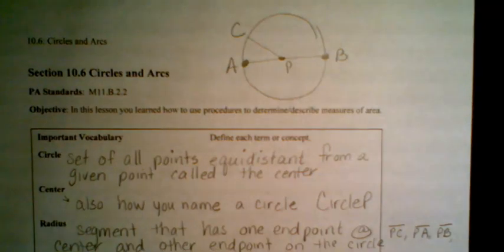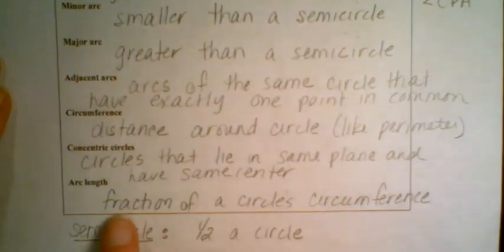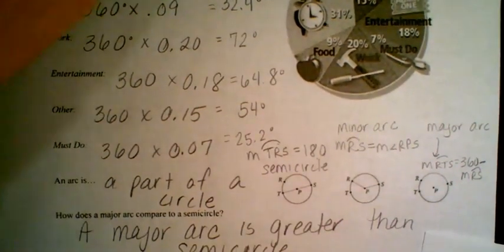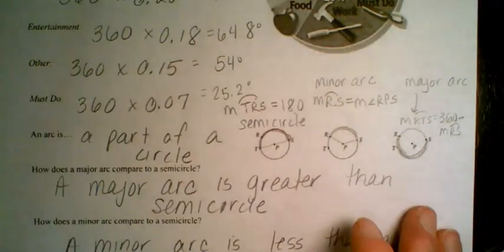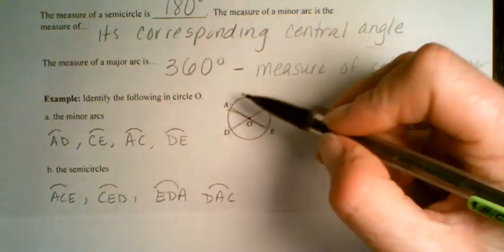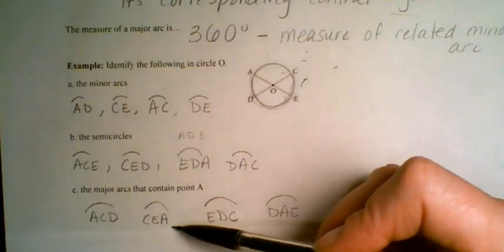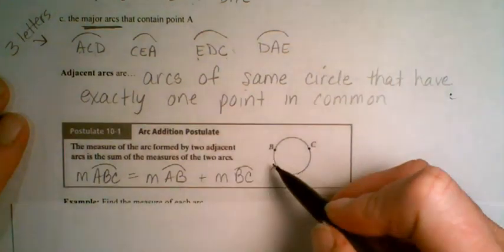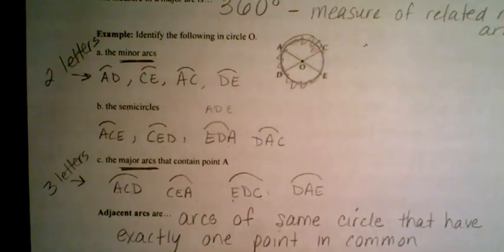10.6 Part 1: Central Angles & Arcs